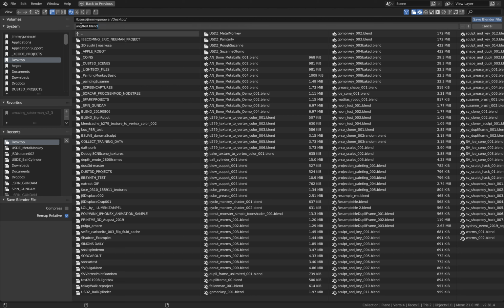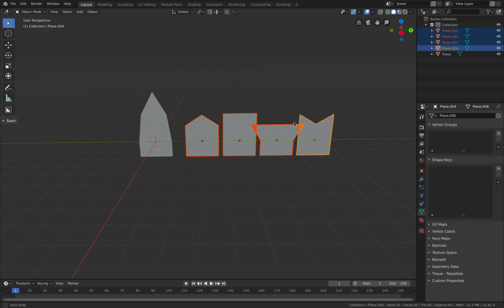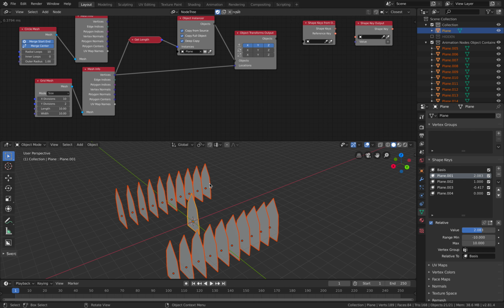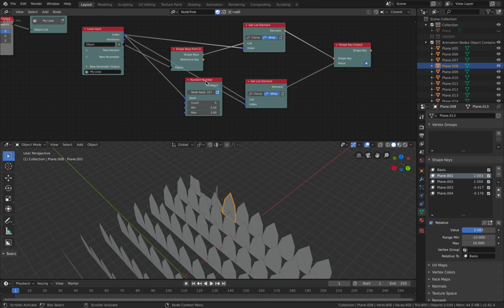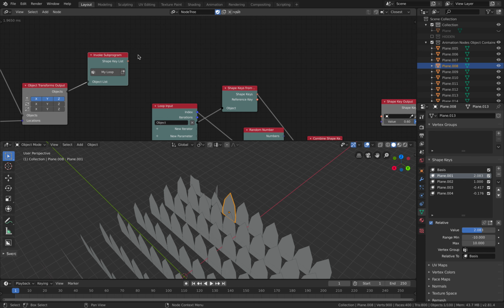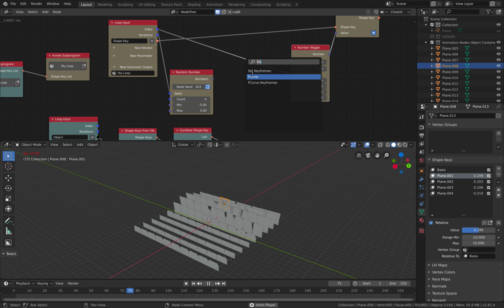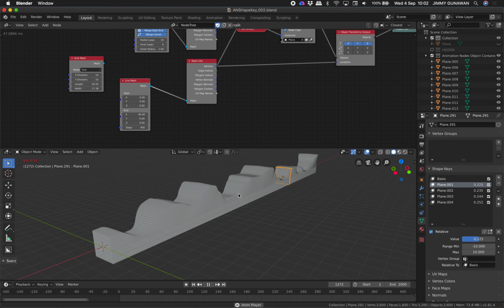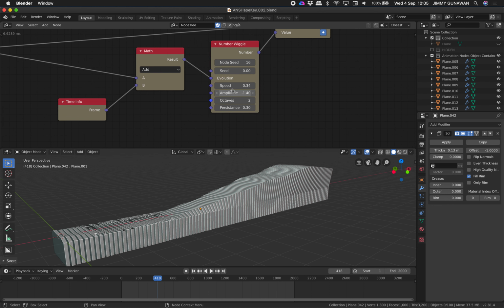BSLIVE 1185 Flowing Instances Shapekeys With AN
In this episode, I am improvising with Blender 2.81 and Animation Nodes to control the flow of Shapekeys.